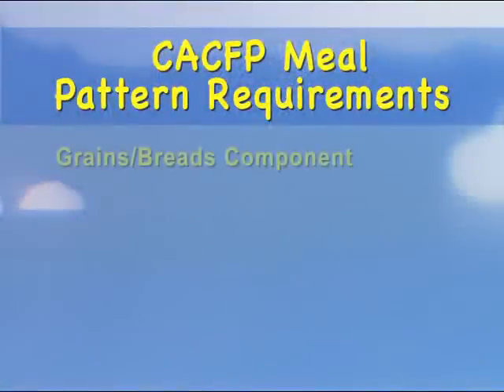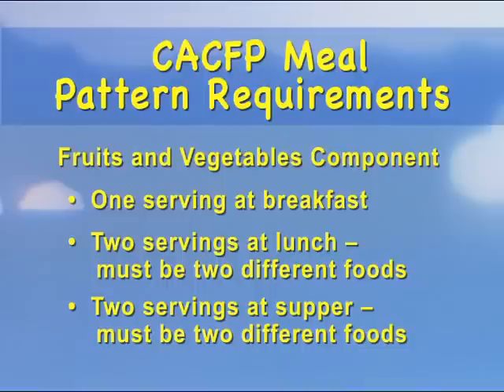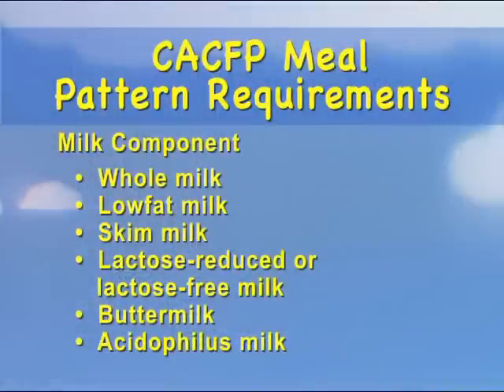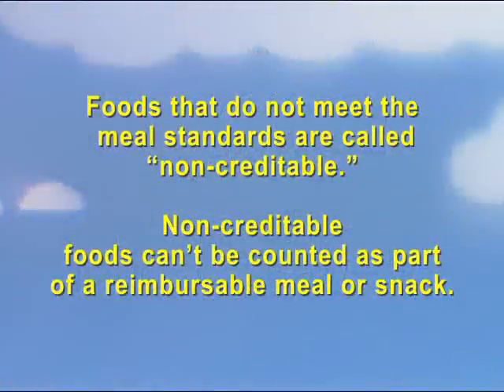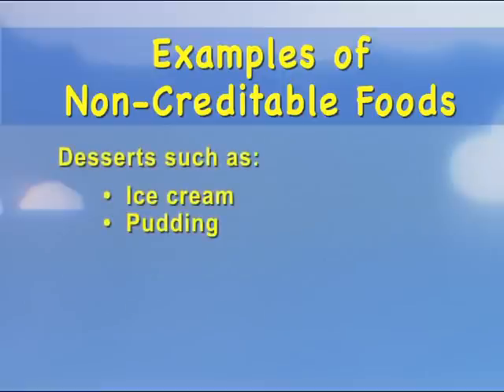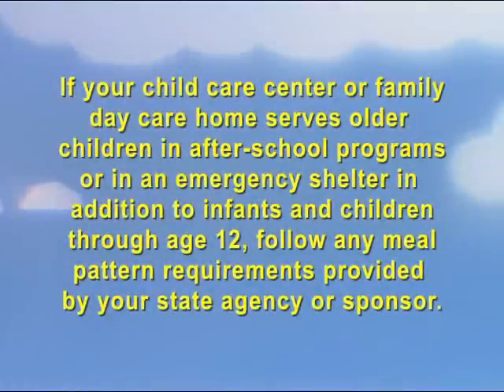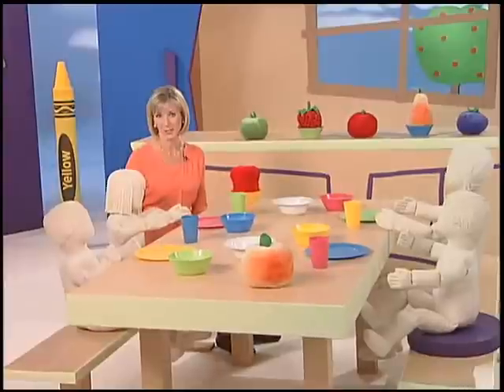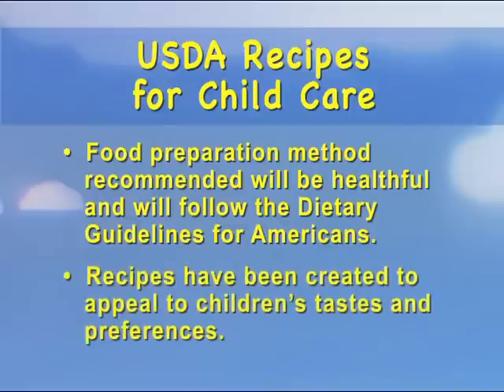NFSMI Lesson for Meal Pattern Requirements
This video is meant to provide CACFP professionals tools to train other individuals on the Meal Pattern Requirements of CACFP.  There is a lesson plan that goes with it.